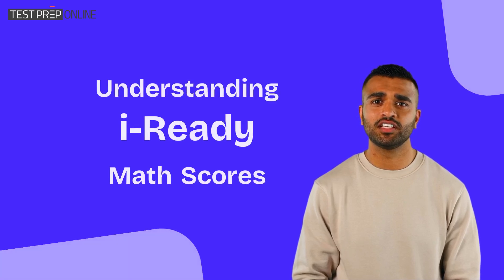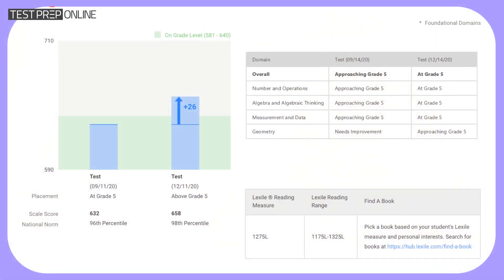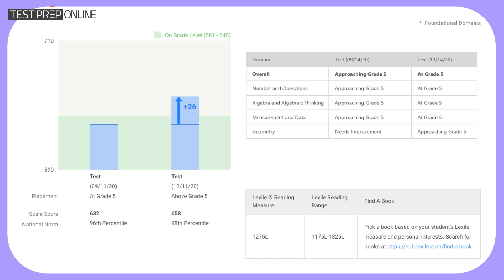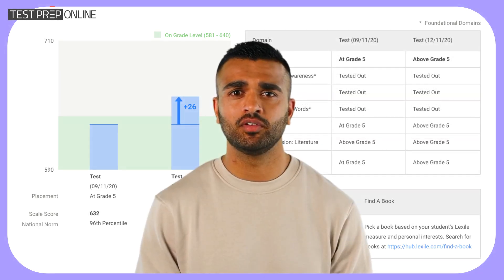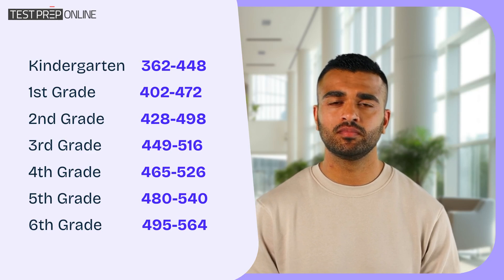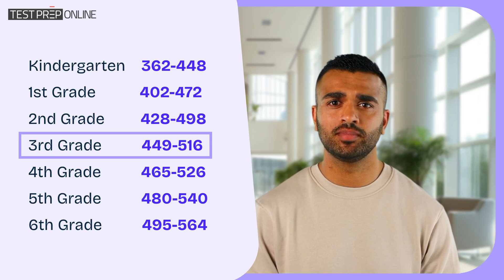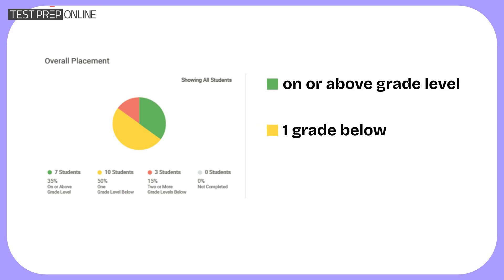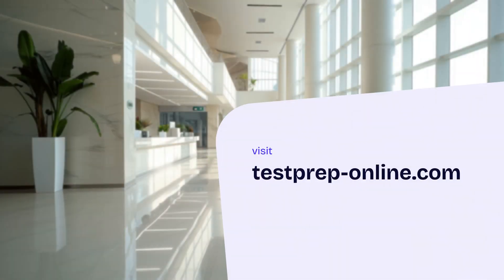i-Ready math scores explained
This video provides a clear and concise breakdown of what the i-Ready scores mean and how you can use them to effectively support your child's learning journey.
For more detailed information and resources, visit our in-depth guide